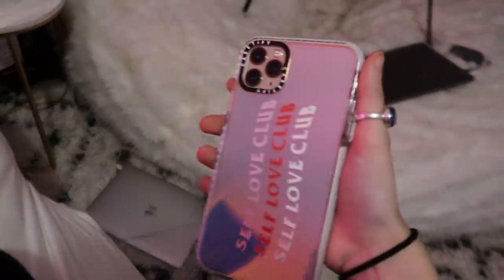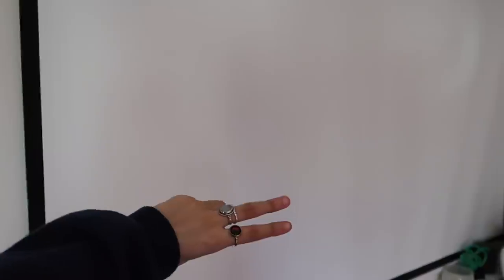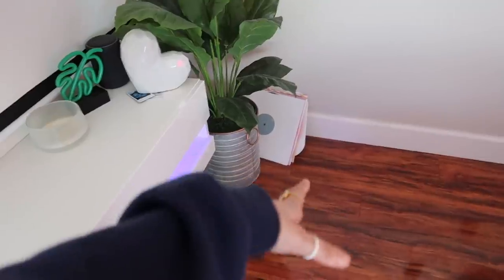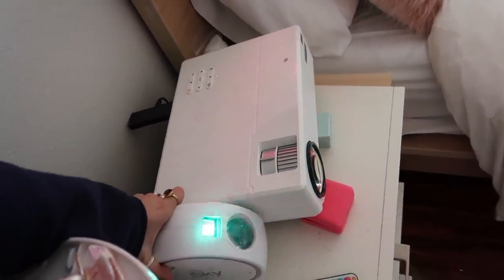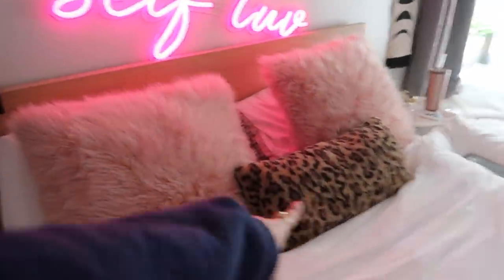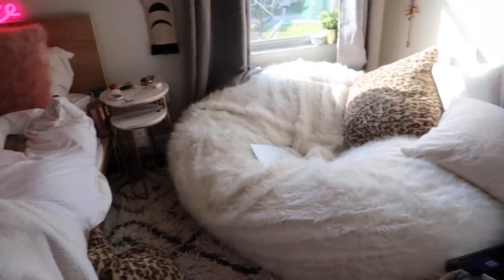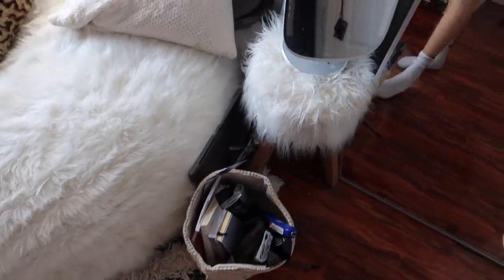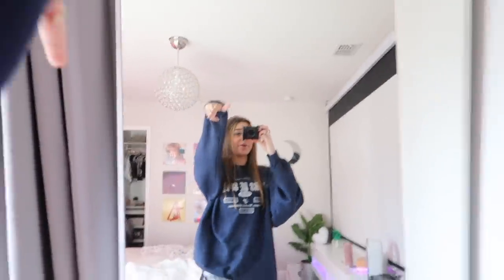aesthetic room tour (updated) 2021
everything i said i was gonna link!

✰ the mirror
✰ my bed

follow me☽
✰snapchat➭emilypaulichi
✰pinterest➭emilypaulichi

 as always i love you guys♡
-em